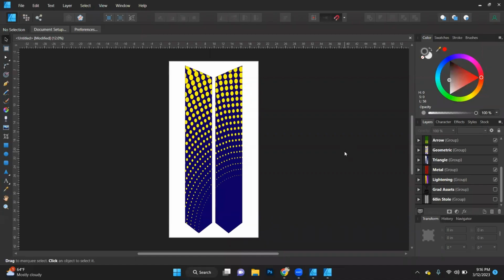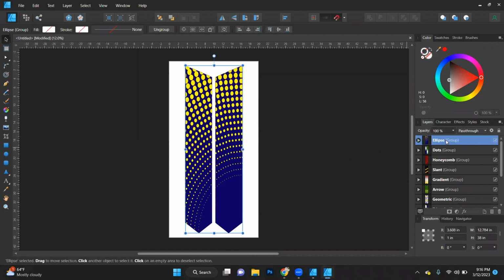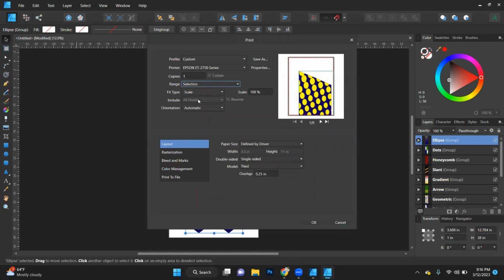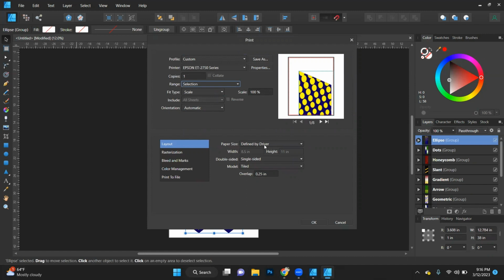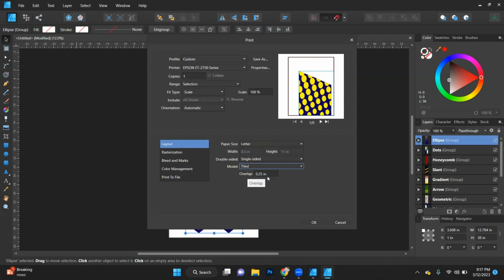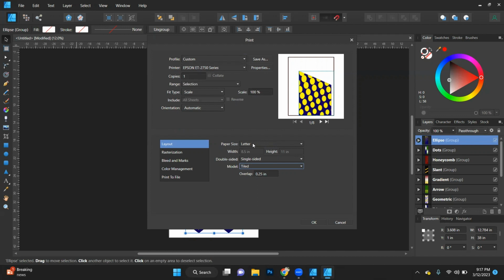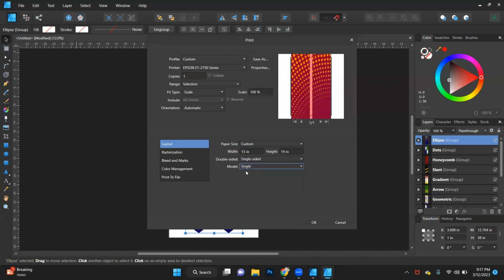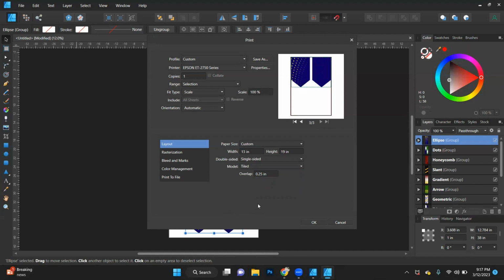Tiling in Affinity Designer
A quick video showing you how to tile your designs using Affinity Designer. The design template in the video can be purchased on our website. It includes 10 different backgrounds and some grad elements.